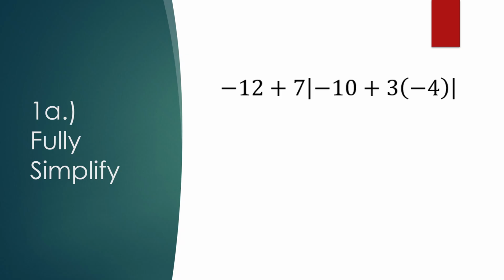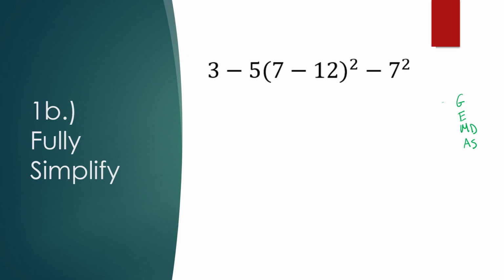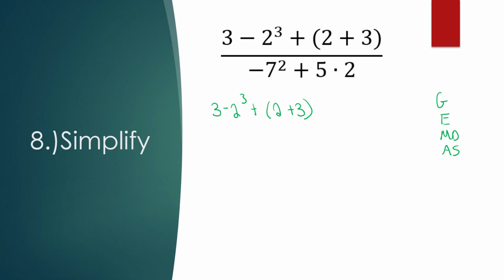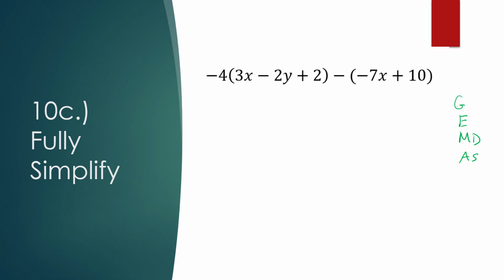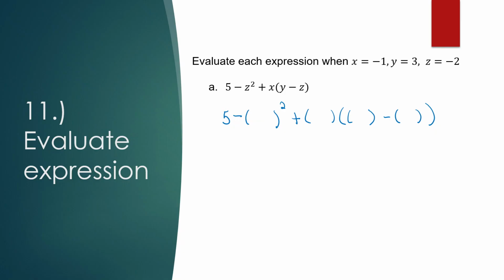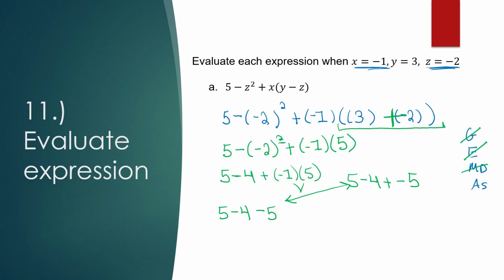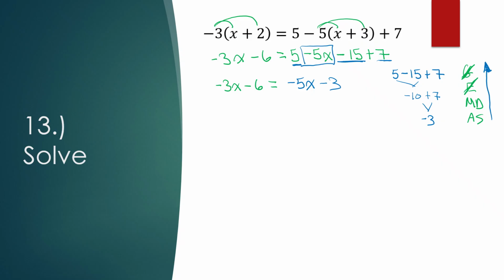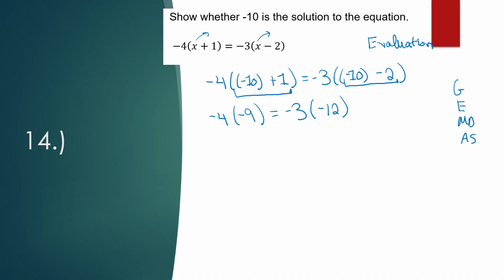How to Not Make the Most Frequent Order of Operations, Absolute Value, and Evaluation mistakes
Do you find yourself making similar mistakes when you simplify expressions or solve equations? How about when you evaluate? Here is a series of problems that shows how you can stay organized and avoid the most common mistakes in this type of problem.